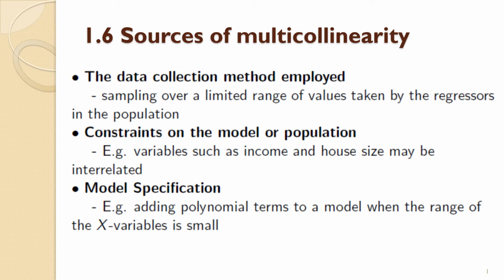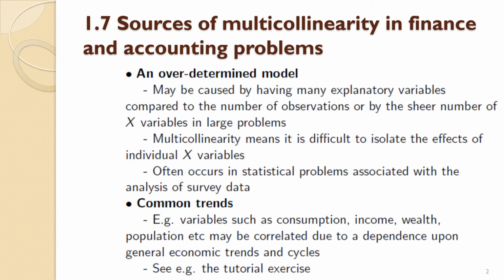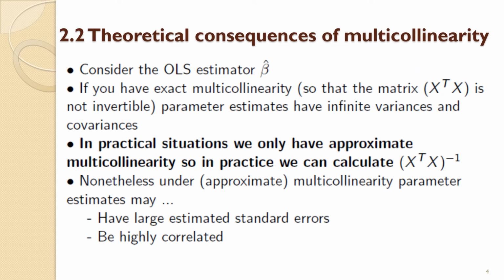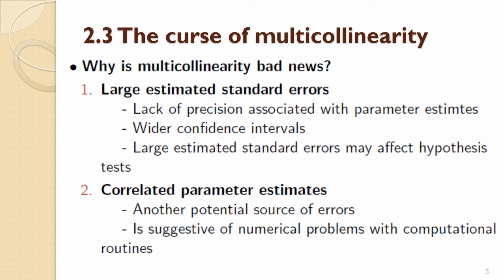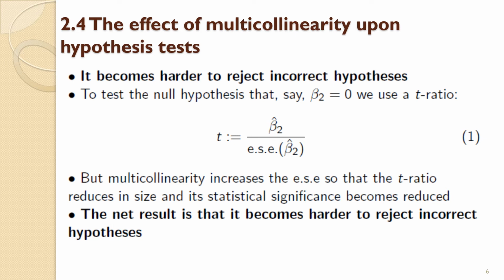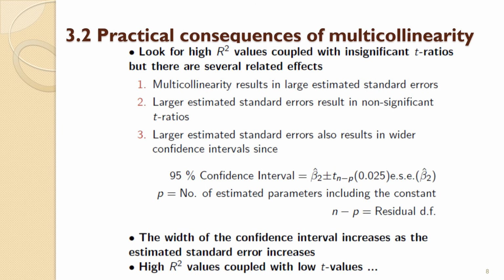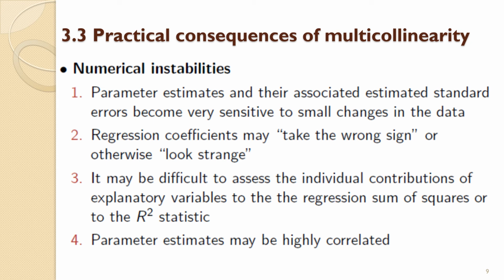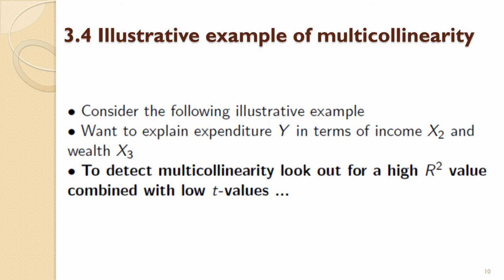Lecture6PartII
Part II of Lecture 6 in a lecture course in Quantitative Methods in Finance